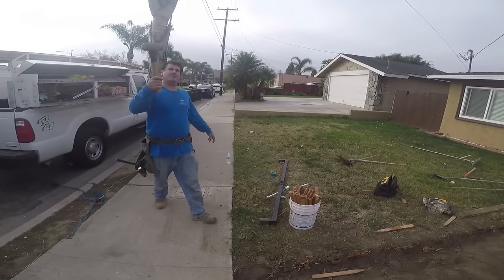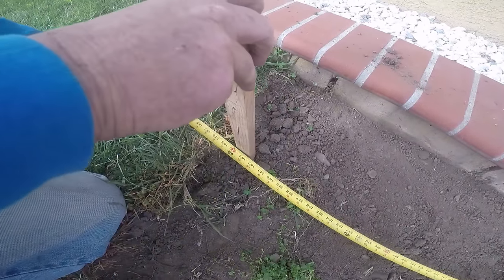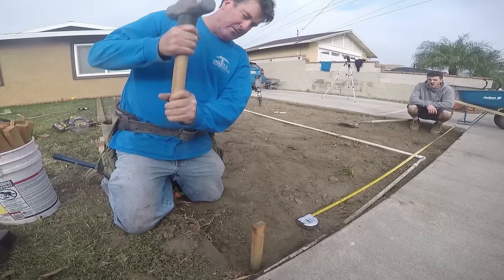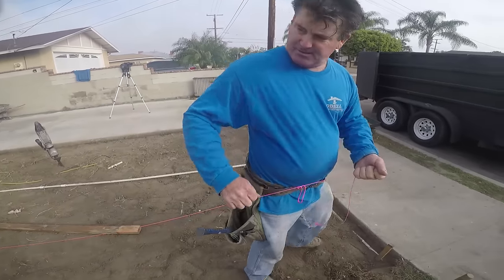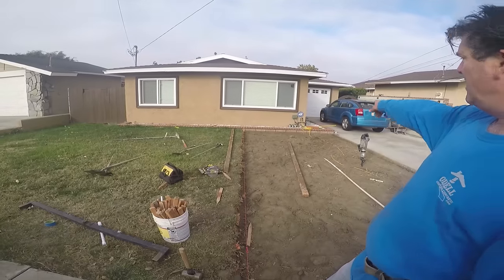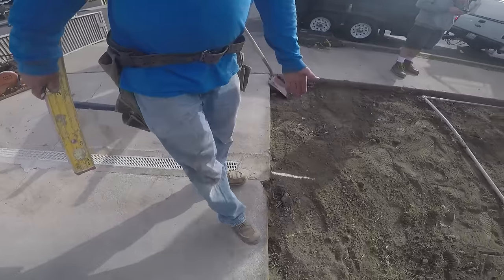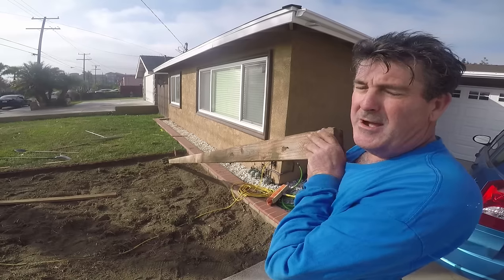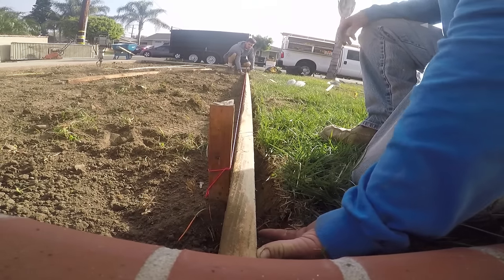How to Form Concrete Basics Driveway Addition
In this video we show you the basic and fundamentals of forming concrete for a driveway addition. We do apologize for the audio quailty as we forgot our mic this day. Other than that we  hope that you find this video useful for any projects you might have or just find this to be useful information! We have the full overview of this video on the channel as the last video if you want to check out that video!